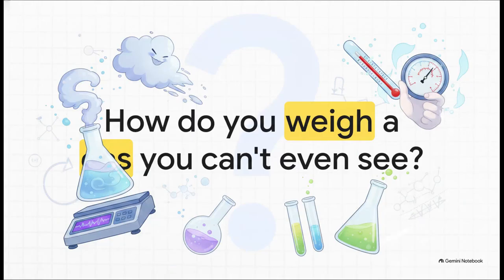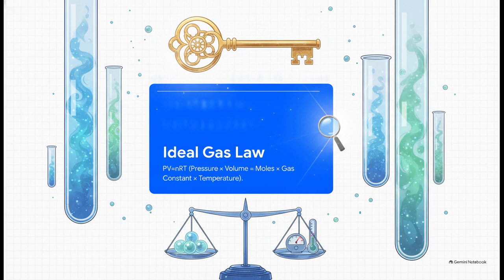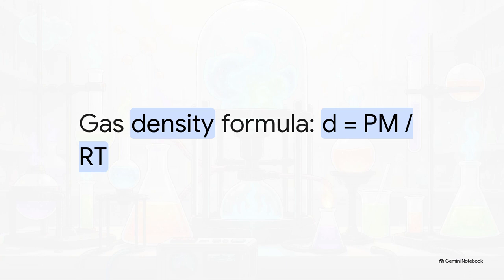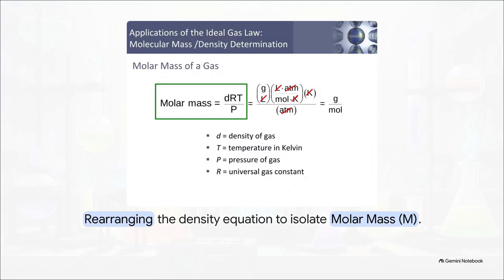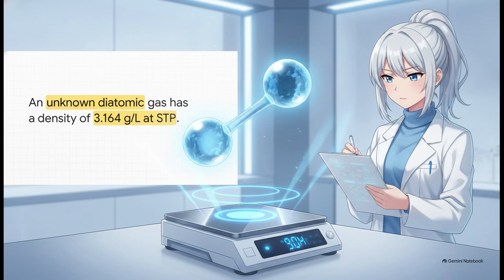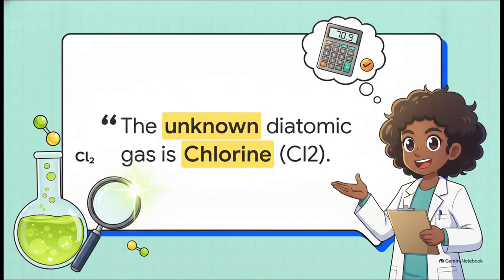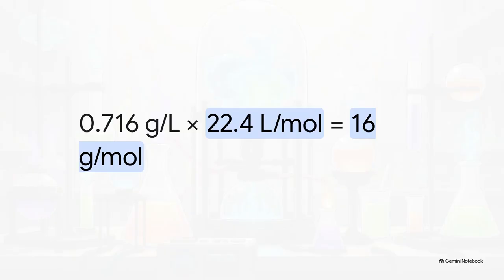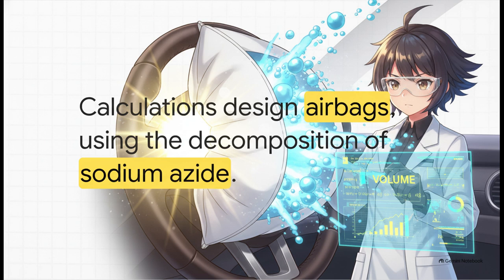Gas Density & Molar Mass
How can the density of a gas reveal its molar mass and even help identify an unknown gas? In this Chemora Studio lesson, we explore the powerful relationship between gas density, molar mass, temperature, pressure, and the ideal gas law.

You’ll learn how to use experimental gas-density data to calculate the molar mass of an unknown gas, compare the calculated value with known molar masses, and determine the most likely chemical identity of the gas.